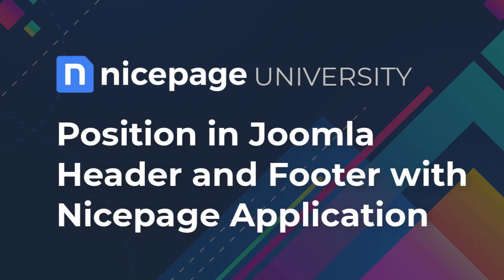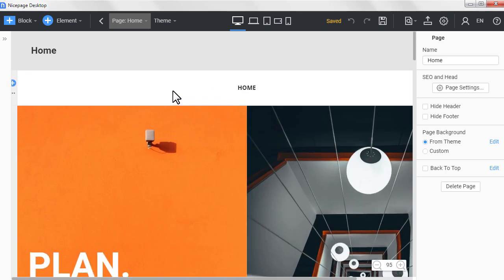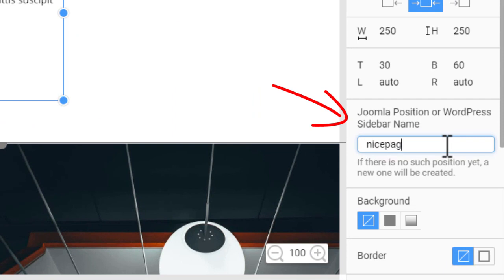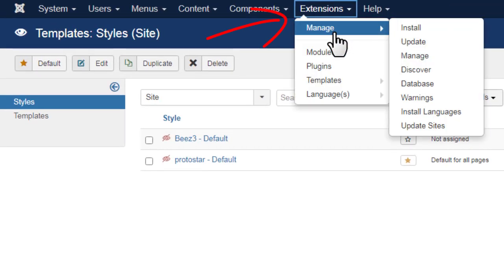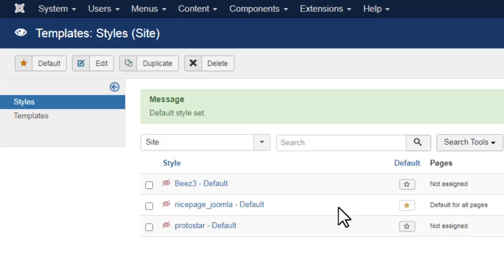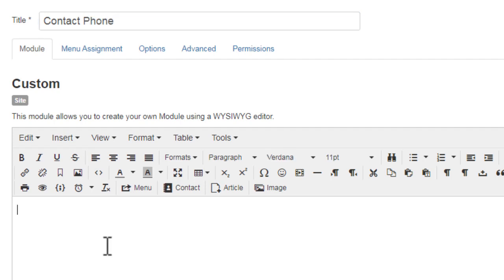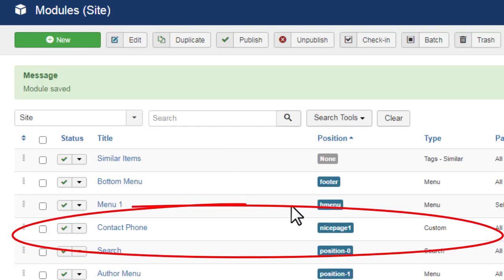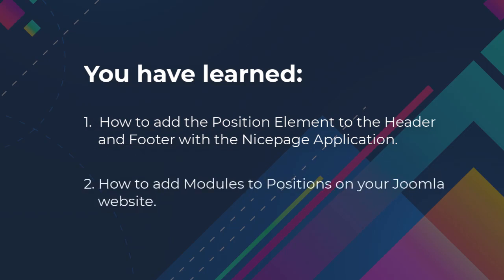Nicepage University: Joomla Position In Header, Footer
In Joomla, you can place and use modules in four different ways.

In this tutorial, you will learn how to add a Position to the Joomla Header and Footer with the Nicepage Application for Windows or Mac OS.